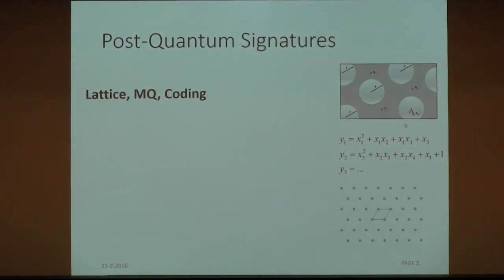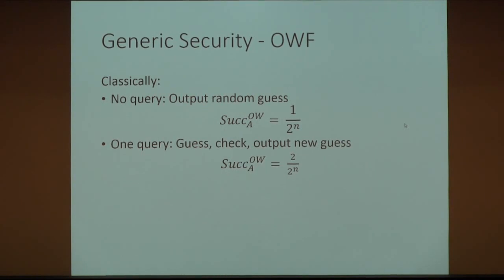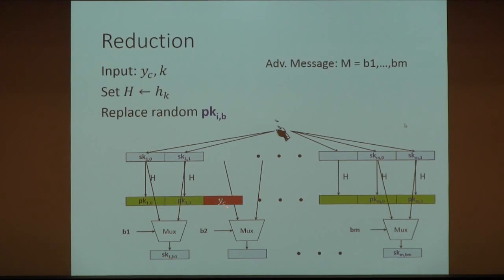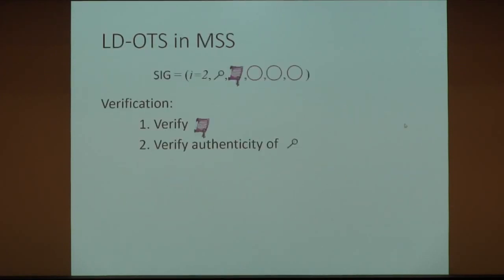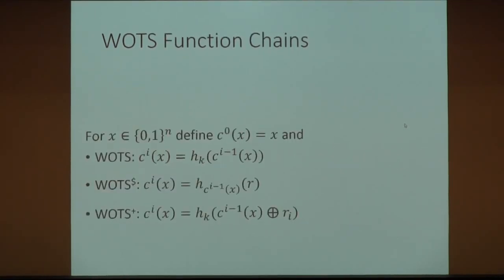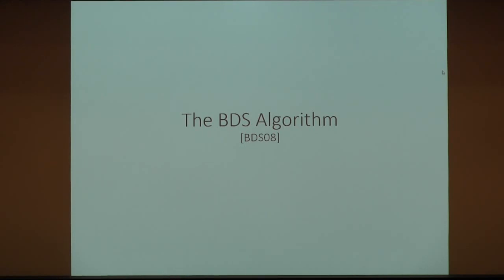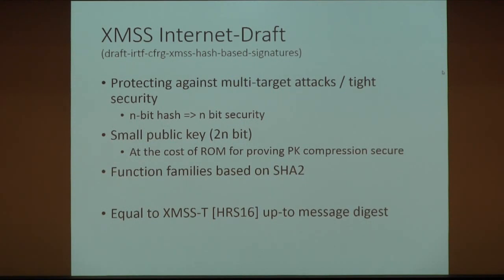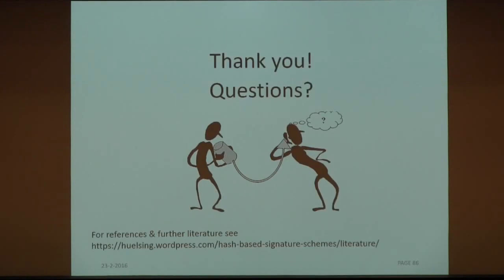Andreas Hülsing - Hash-Based Signatures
Title: Hash-Based Signatures
Speaker Andreas Hülsing (Technische Universiteit Eindhoven)
2016 Post-Quantum Cryptography Winter School